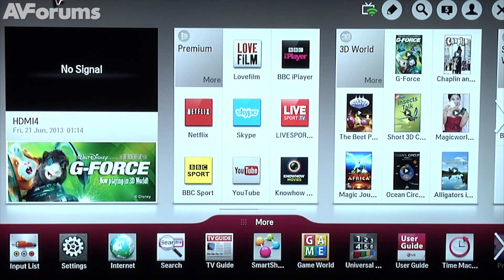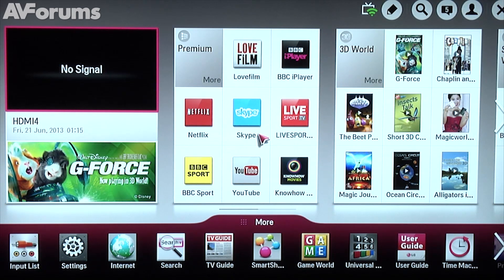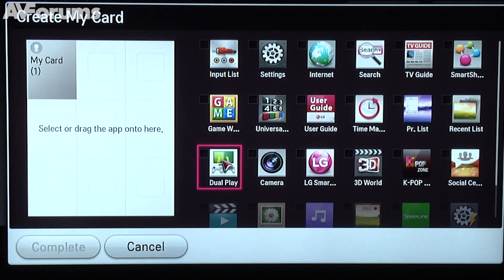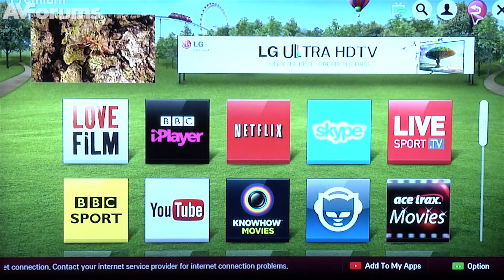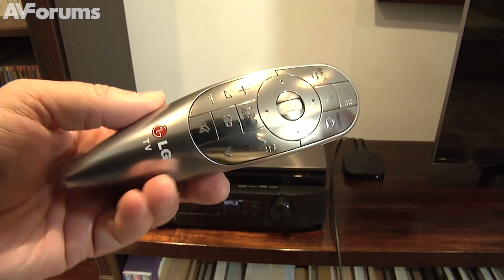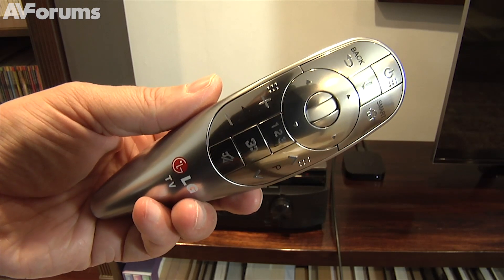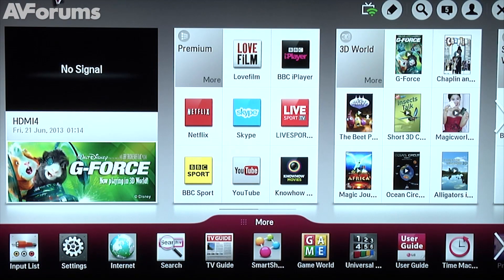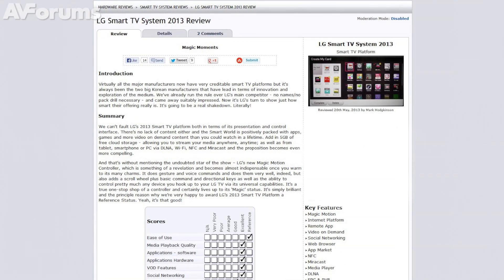LG Smart TV System 2013 Review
Mark Hodgkinson gives us a quick video summary of the LG Smart TV system for 2013.